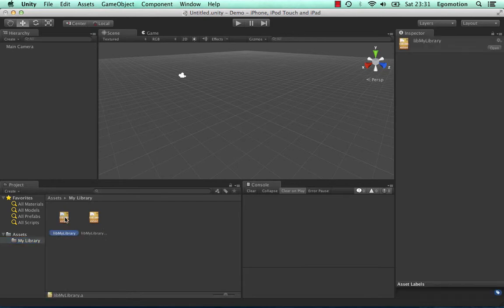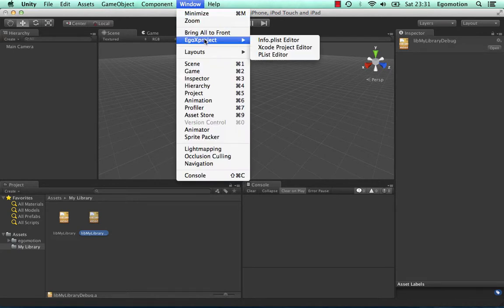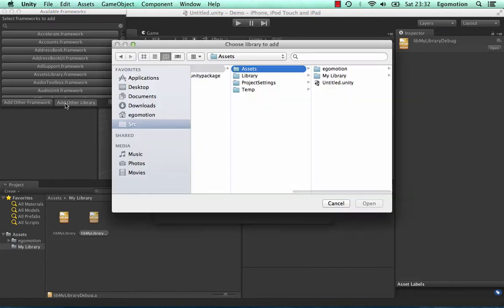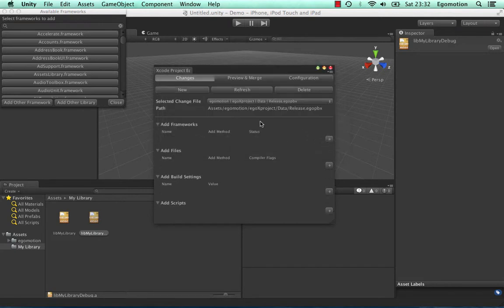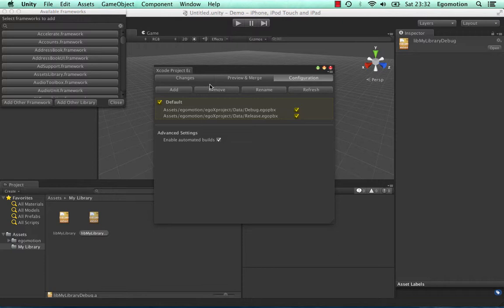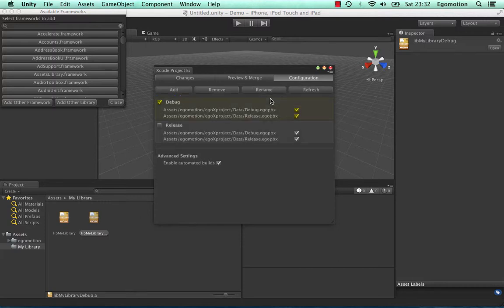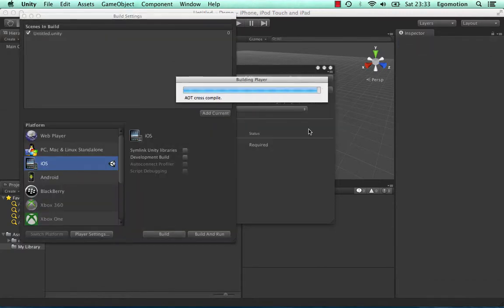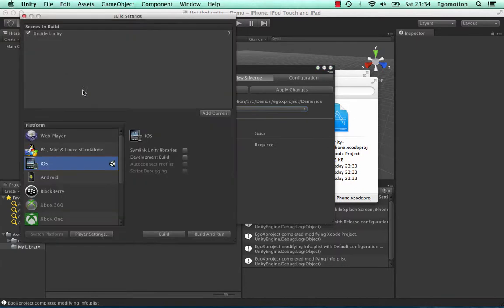egoXproject - Automatically including Debug or Release versions of libraries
egoXproject - Tame and automate your Unity iOS builds

Tutorial showing how egoXproject can be used to automatically add a debug or a release version of an external library to your iOS Xcode project when building.